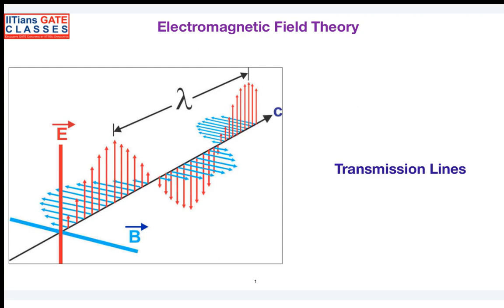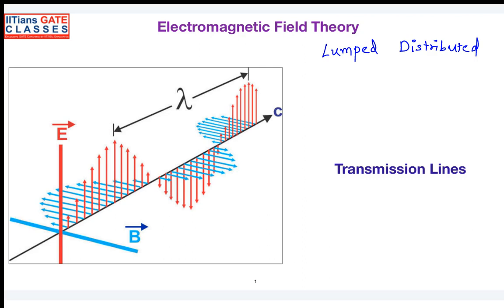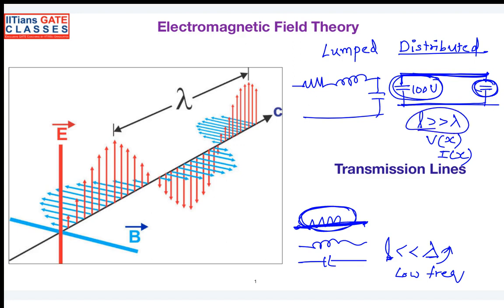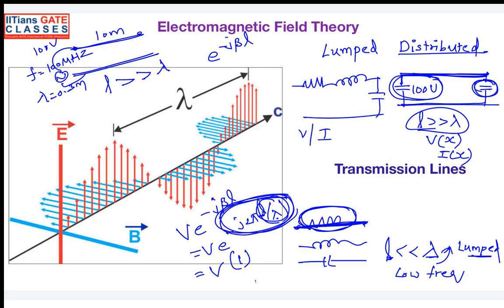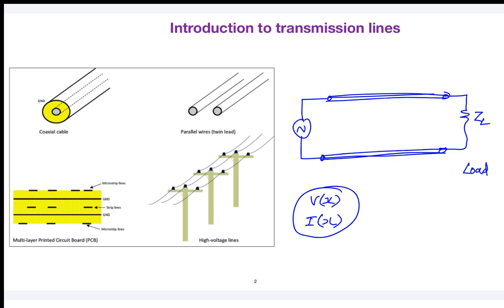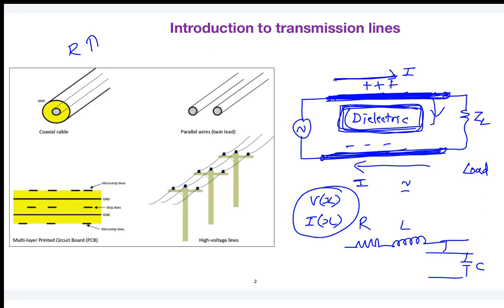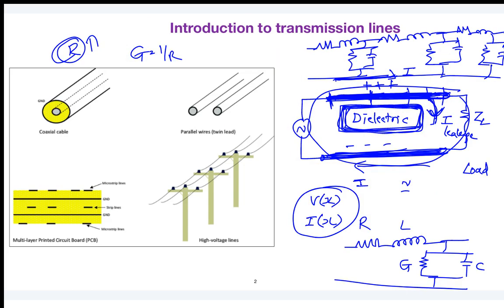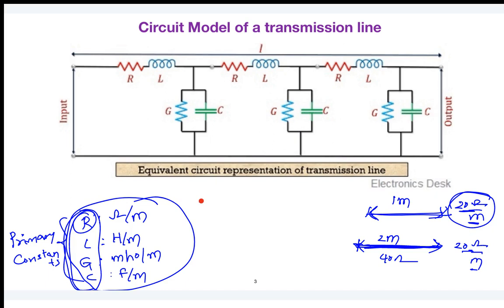Electromagnetic Theory | Introduction to Transmission Lines L25 | GATE/PSU EC, EE and IN lectures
✅Salient Features
Regards,
Team IGC